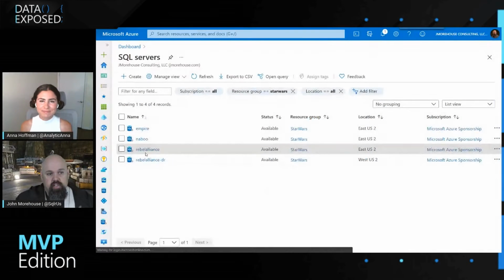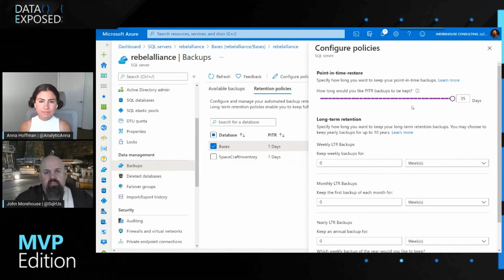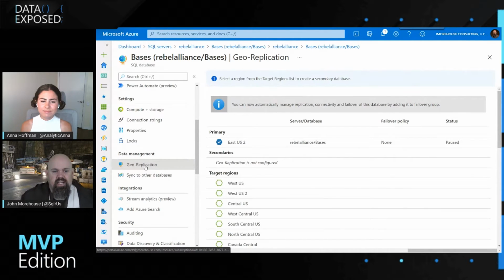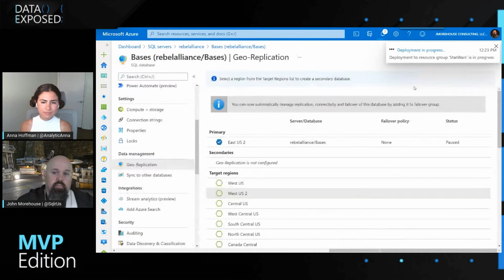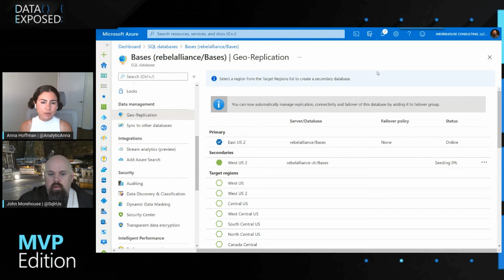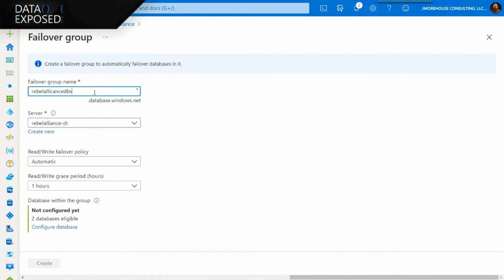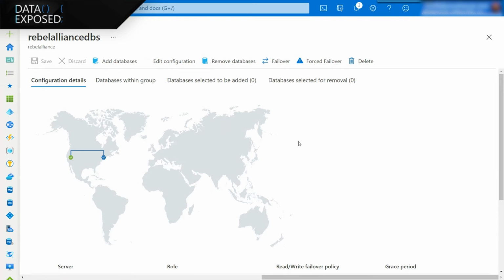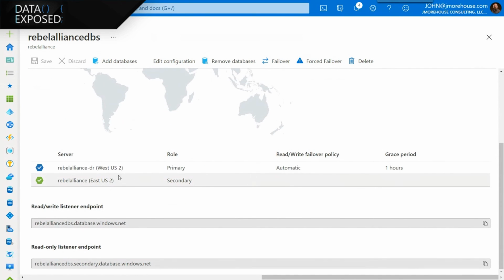Disaster Recovery Options for Azure SQL Databases | Data Exposed: MVP Edition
Planning a proper disaster recovery solution is a critical piece of any infrastructure design, even when working in the cloud solutions like Azure SQL Database. Thankfully, the Azure architecture provides a solution that with only clicks of the mouse a DR plan can be implemented. In this episode with MVP John Morehouse, we’ll take a look at how easy it is to set up and configure a disaster recovery solution for Azure SQL Database.

0:00 Introduction
0:37 About John Morehouse
1:27 Demo: Backups
4:42 Demo: Active geo-replication
10:39 Demo: Failover groups
15:20 Getting started

About John Morehouse:
John Morehouse is currently a Consultant with Denny Cherry & Associates living in Louisville, Kentucky. With over 2 decades of technical experience in various industries, John now focuses on the Microsoft Data platform and specializes in Microsoft SQL Server.  He is honored to be a Microsoft Data Platform MVP, VMWare vExpert, 2016 Idera Ace, Friend of Red Gate, Sentry One PAC member & Community Ambassador.  John has a passion for speaking, teaching technical topics, and giving back to the technical community as much as possible.  He is a user group leader, SQL Saturday organizer, and former PASS regional mentor. He is also a blogger, avid tweeter, and a frequent speaker at SQL Saturdays as well as other conferences.  If you want to find John, you can find him on Twitter (@sqlrus) or on his blog,

About MVPs:
Microsoft Most Valuable Professionals, or MVPs, are technology experts who passionately share their knowledge with the community. They are always on the "bleeding edge" and have an unstoppable urge to get their hands on new, exciting technologies. They have a very deep knowledge of Microsoft products and services, while also being able to bring together diverse platforms, products, and solutions, to solve real-world problems. MVPs make up a global community of over 4,000 technical experts and community leaders across 90 countries/regions and are driven by their passion, community spirit, and the quest for knowledge. Above all and in addition to their amazing technical abilities, MVPs are always willing to help others - that's what sets them apart.